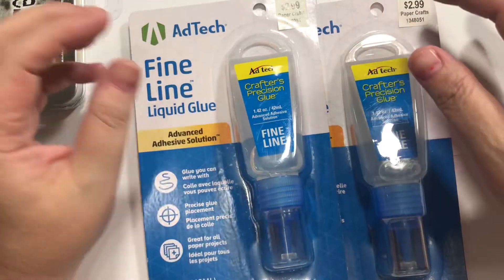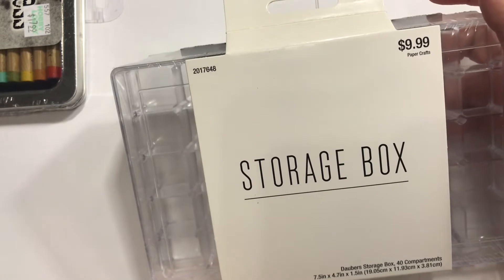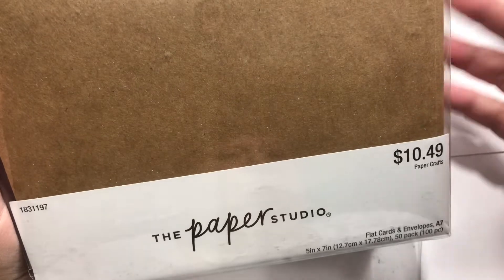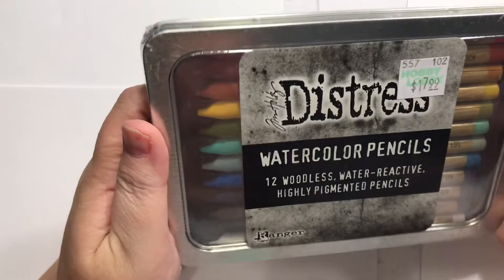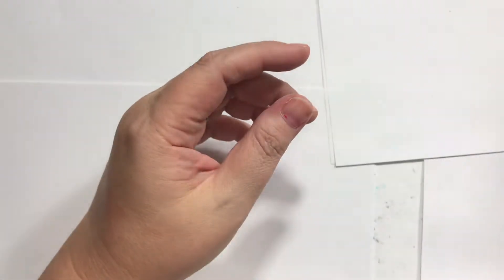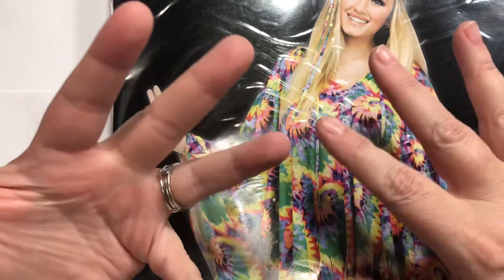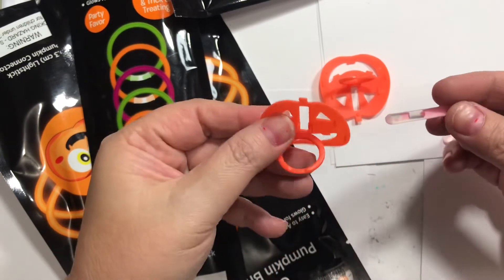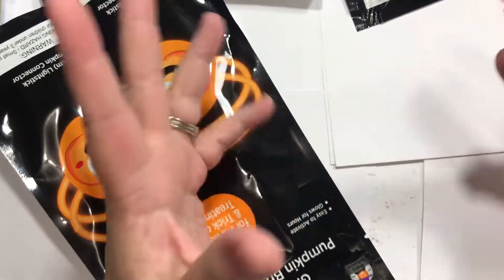What I Got With My Hobby Lobby Return and Halloween Costumes From Dollar General